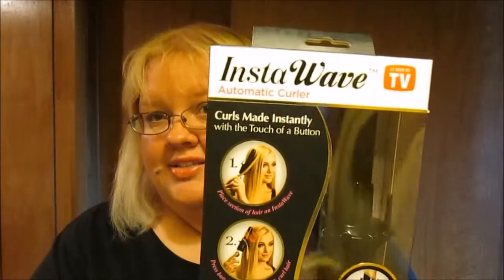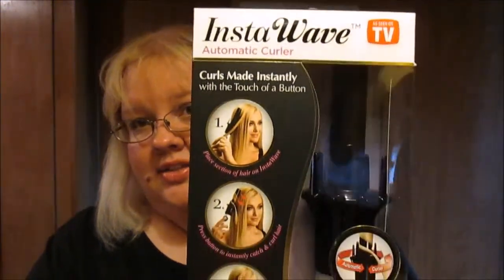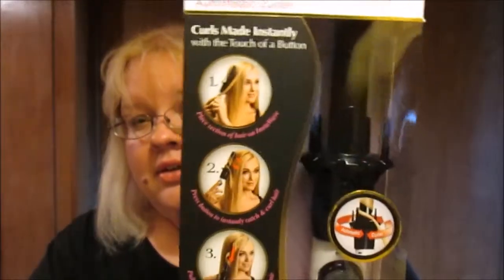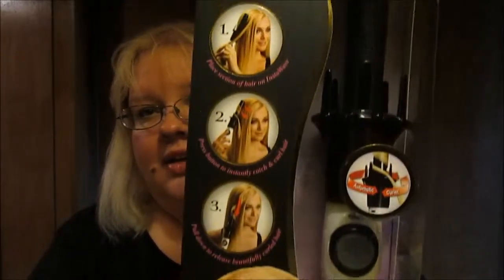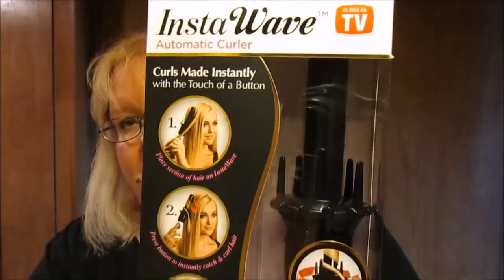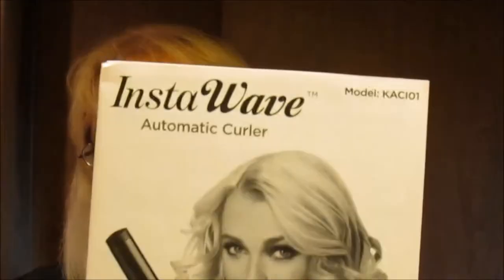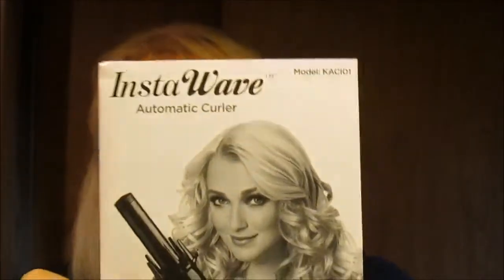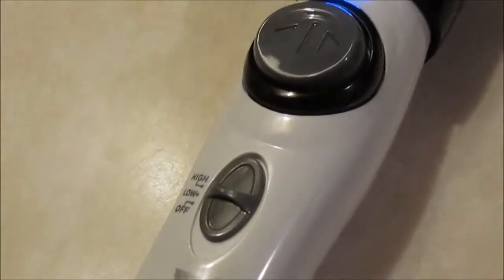KISS INSTAWAVE AUTOMATIC CURLER | FIRST IMPRESSION + REVIEW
For more details: KISSInstaWave.com

*I was sent the products shown for free for review purposes.